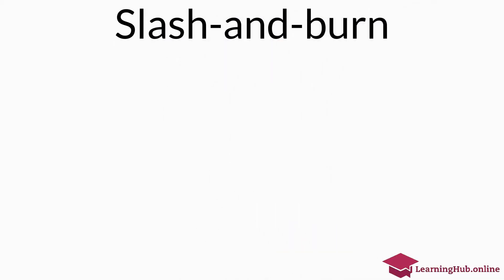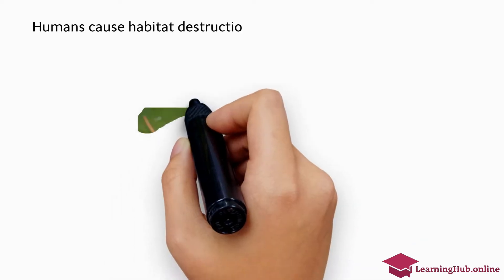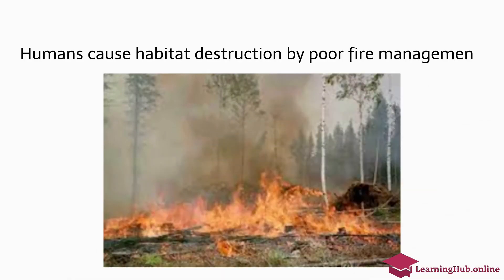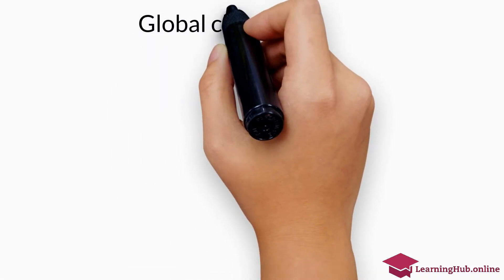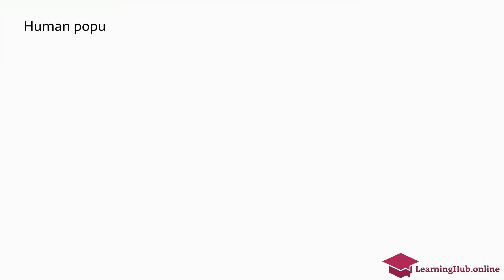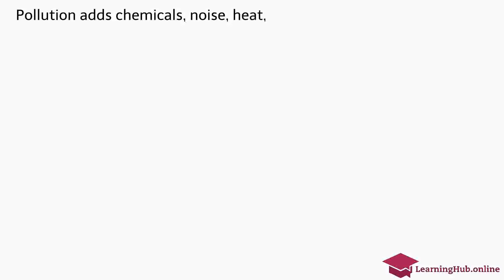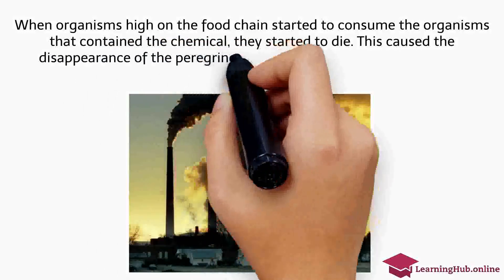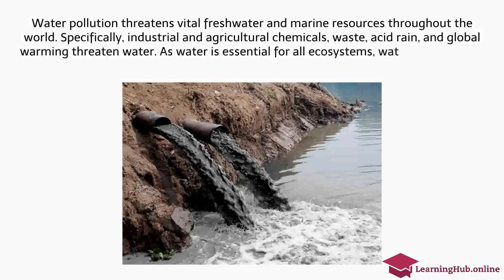Grade Six Science - Effects of Human Activities on the Environment